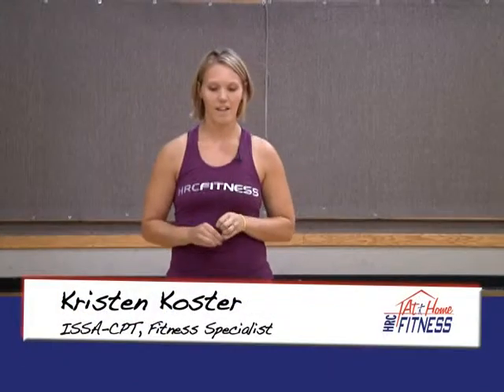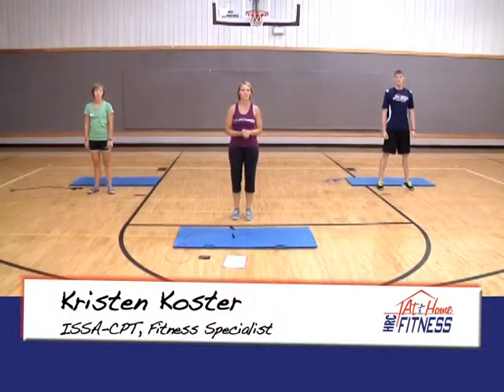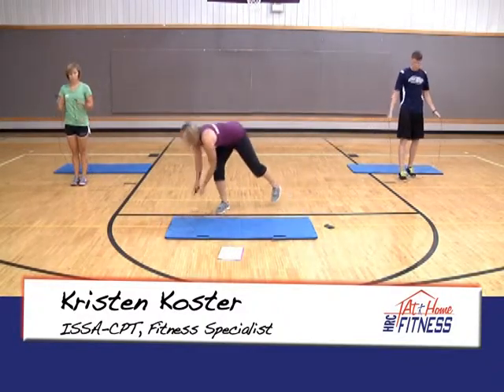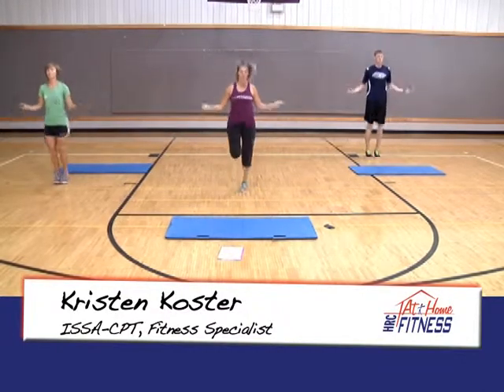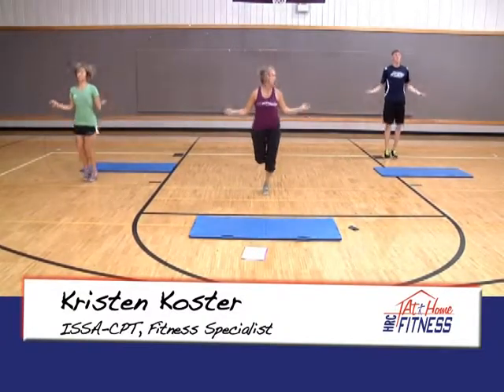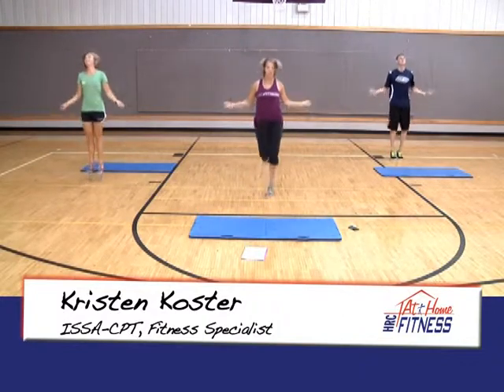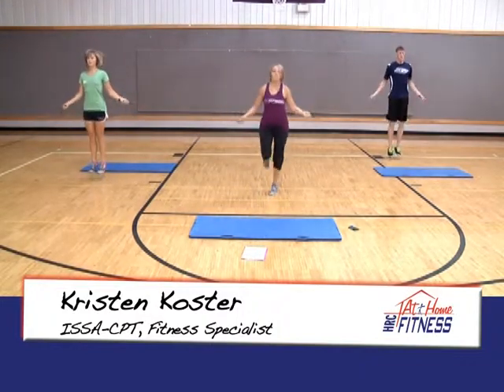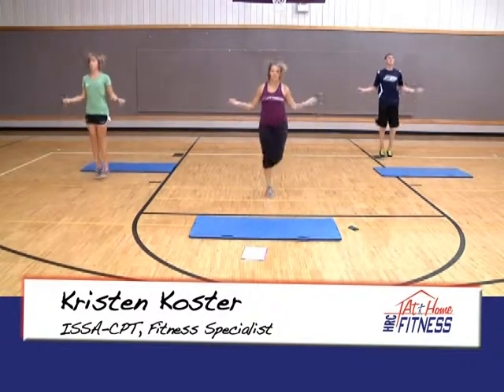1 Minute Stations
Episode 12 with Kristin.